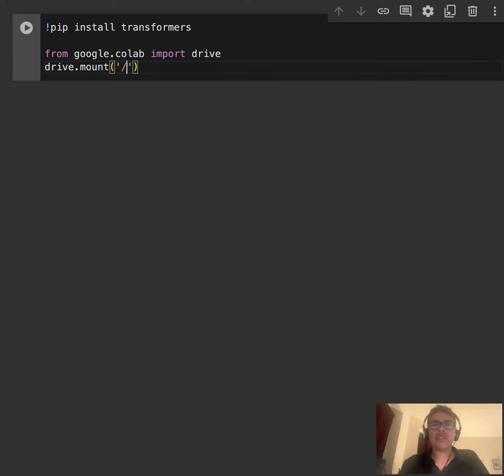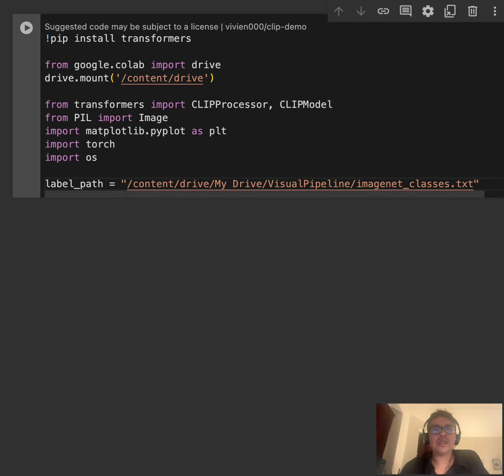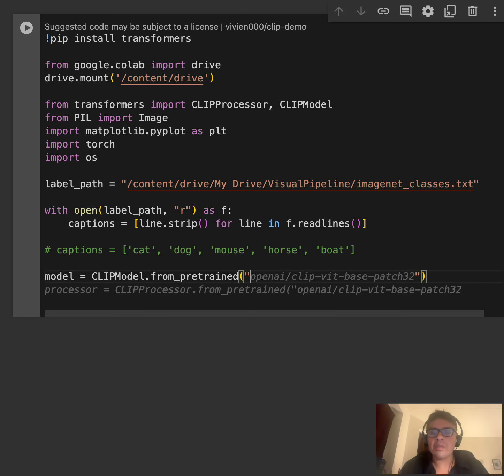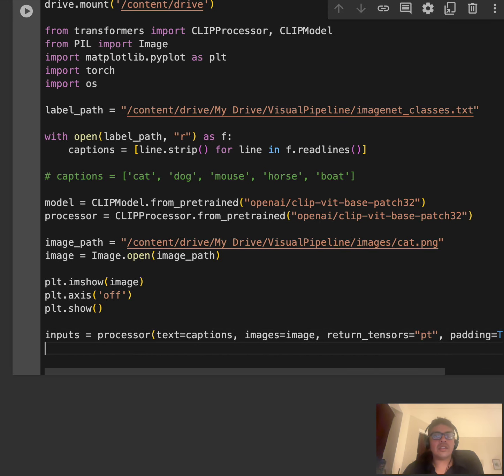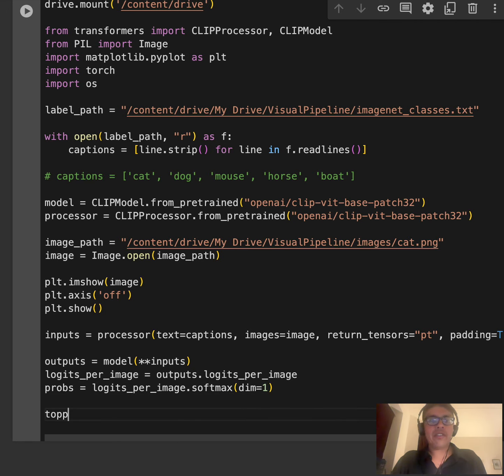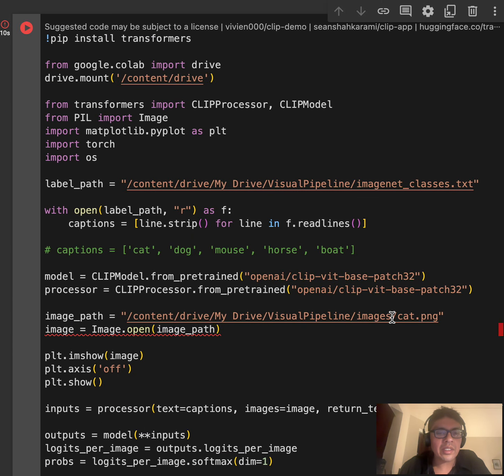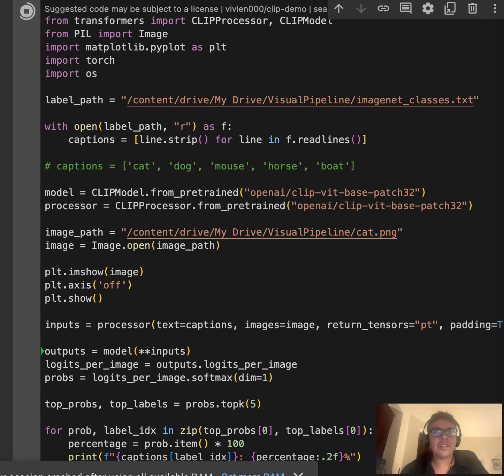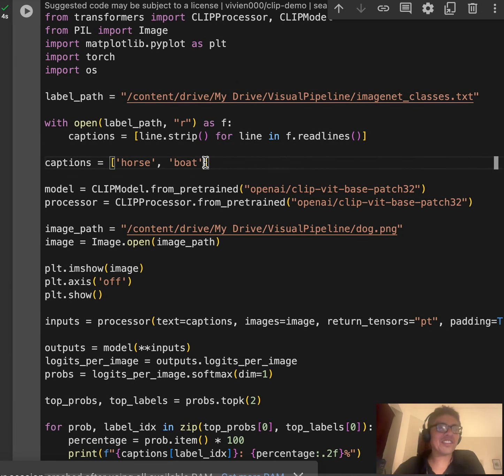Image Recognition Using CLIP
Today we tackle a simple example of object detection using the well model known as CLIP (Contrastive Learning and Image Pre-Training).